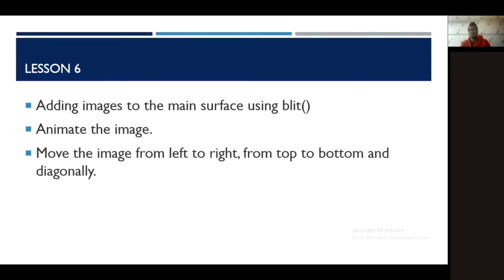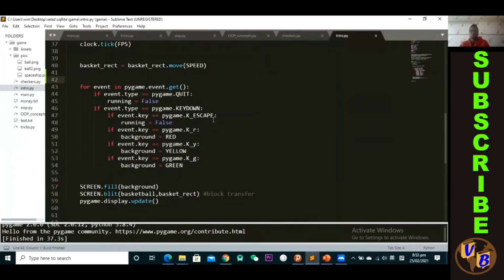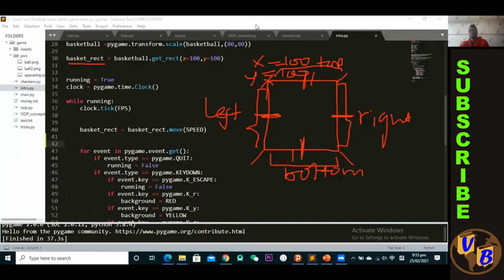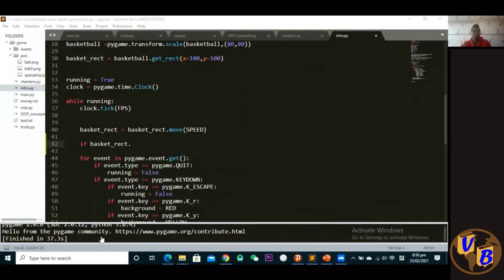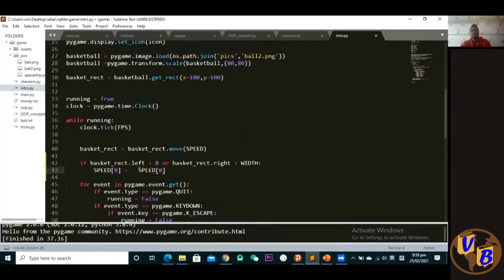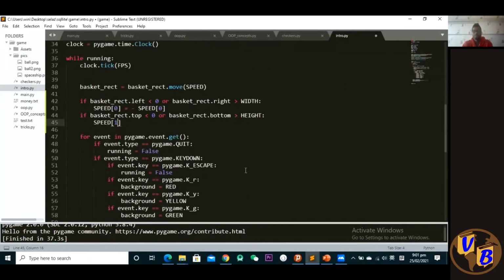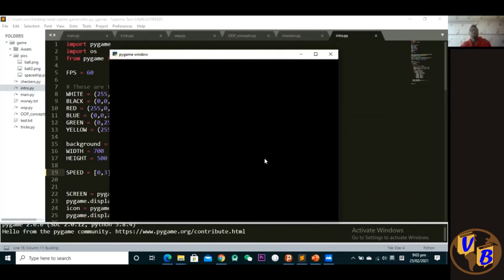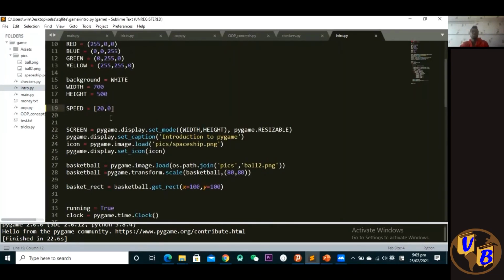Pygame bouncing effect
This video is a demonstration of how you can create the bouncing effect in Pygame.. Placing the ball on the surface and make it bounce off the edges of the surface.